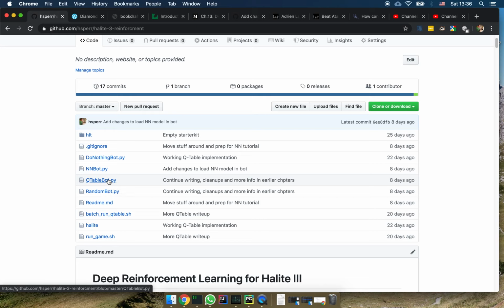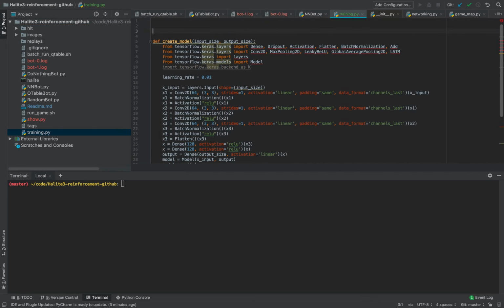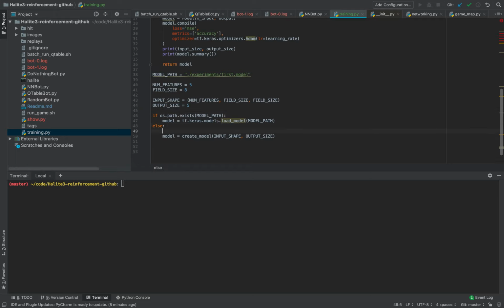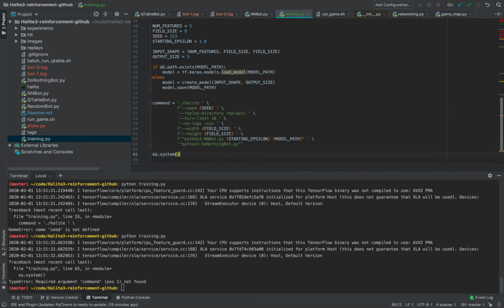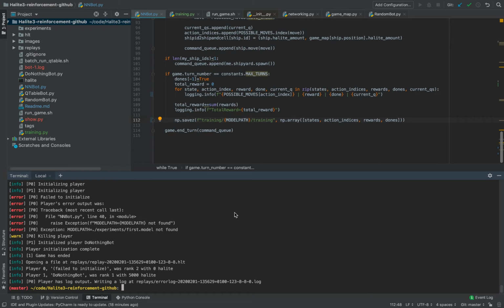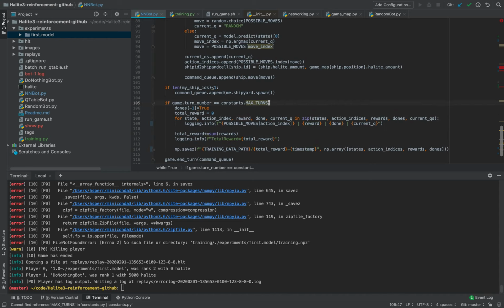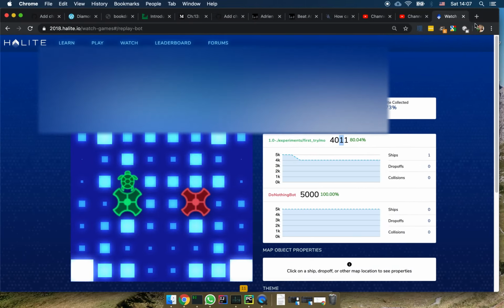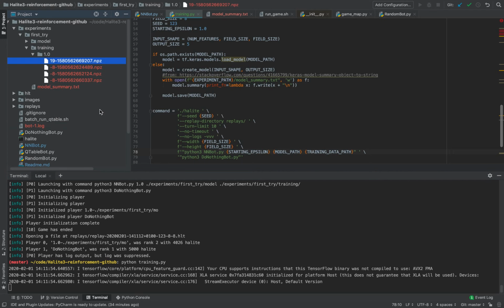Halite III - 1 - Setup of training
In this video we change the QLearning Bot to load a NN and setup a simple training script which creates our models/experiments and can run games to collect training data. In the next episode we will implement the juicy bits.